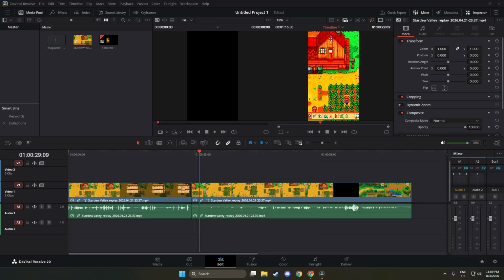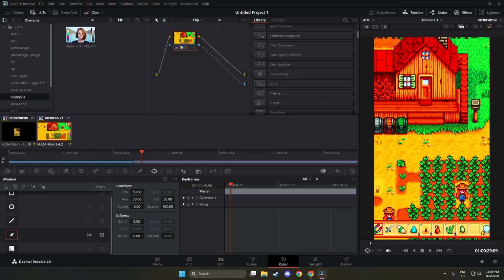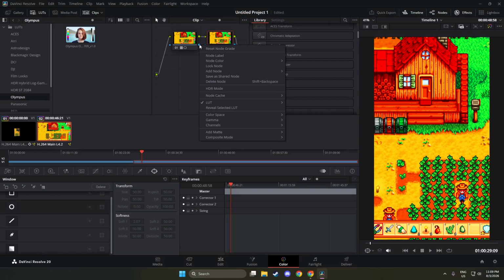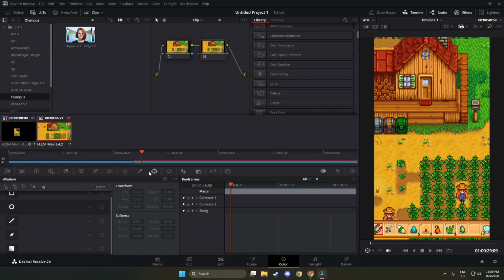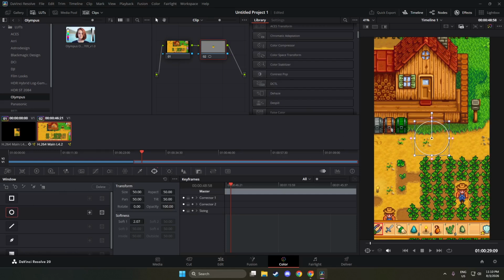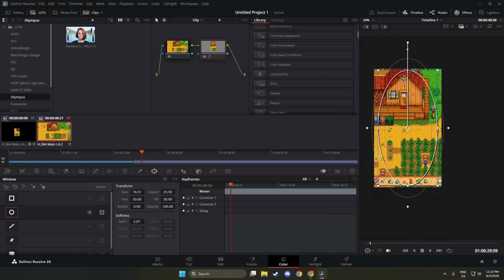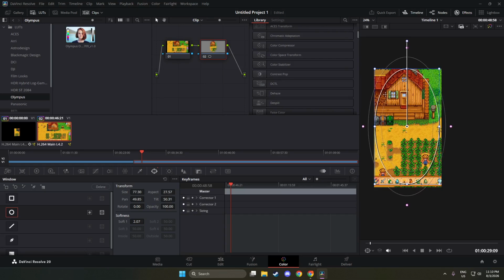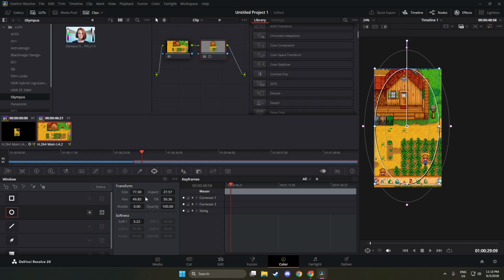How to Do a Vignette in DaVinci Resolve [2026 Full Guide]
How to Do a Vignette in DaVinci Resolve

Learn how to do a vignette in DaVinci Resolve with this step-by-step guide. We'll show you the exact steps on the Color page to create a professional-looking vignette, whether you're on Windows or Mac.

In this tutorial, you'll discover how to create a vignette in DaVinci Resolve using the Color page. We'll guide you through adding a new serial node, selecting the Circle Power Window, and adjusting the Softness and Gain to achieve a natural effect. This method keeps your vignette separate from your main grade, making it easy to adjust or remove later. If your subject gets darker instead of the background, remember to use the Invert button.

⏱️ Chapters
0:00 Intro
0:30 Add new serial node
0:56 Click Window panel icon
1:17 Select Circle Power Window
1:39 Resize and position ellipse
2:09 Increase Softness sliders
2:39 Lower Gain in Primaries
3:12 Recap

davinci resolve, how to do a vignette in davinci resolve, vignette davinci resolve, davinci resolve vignette tutorial, color grading, davinci resolve vignette, davinciresolve, davinci resolve vinyet